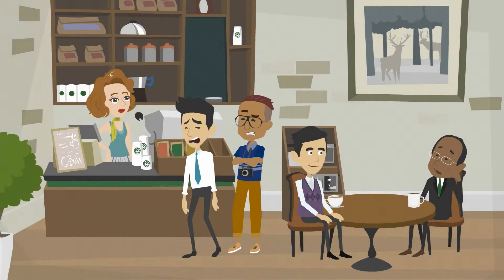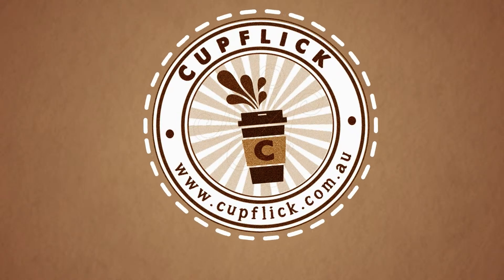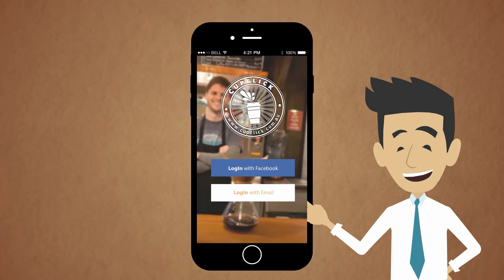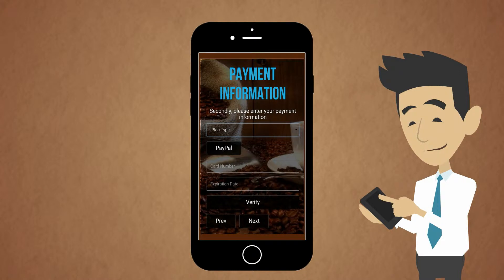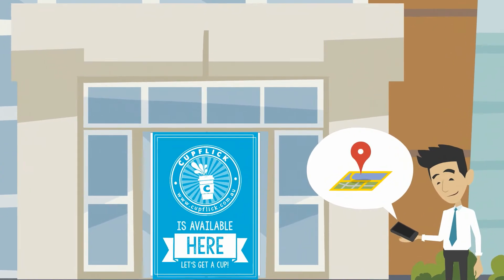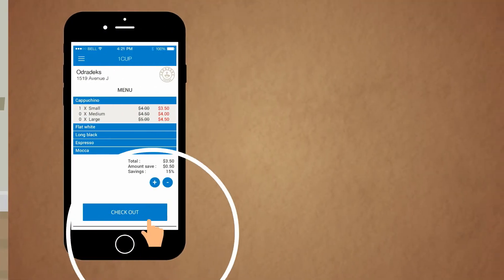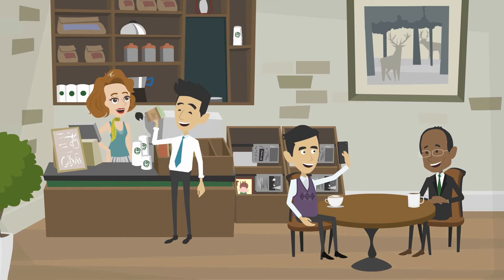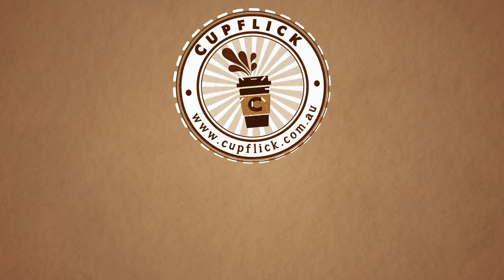✅ Mobile Ordering App for Coffee Shop 2D Animation Explainer Video || Coffee Mobile App Promo Video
➡ Skype: whiteboard.animation

★ VERY Affordable!

A video explainer is one of the most cost-effective DIGITAL MARKETING tools available online.

We have also ventured into providing services such as kick-starter video, start-up video, app promo video, animated info graphics and ‘save the date’ video.

Don’t want your video in Hindi or English? No problem! We also make the video in German language. We also give our clients the option to make the video using whiteboard animation, stop motion and many other techniques to communicate their video in the perfect manner!

Explainers Video make a huge impact on any product or service they advertise.
We look forward to hear from you !
Explainer animation videos give you an unlimited space to turn your creative ideas into an engaging piece of motion art! We use various animation techniques to craft unique explainer videos that deliver your message to your target audience in minutes!

Script transcript below:

Hey there,
Wouldn’t you love to grab a coffee on the go
Without the need for CASH or your CARD? And wish it was cheaper?
Then try CUPFLICK, a mobile app designed for CASHLESS coffee that offer savings every time you used it.
Simply:
download the CUPFLICK’s app to your phone and sign-up.
Top up your Cupflick account on our prepaid plan.
Then choose from our list of the best coffee joints closest to you
And CUPFLICK will give you directions to get there.
On arrival select the coffee you want from your phone,
hit the checkout button and hand the cashier your phone to enter a confirmation pin
And VOILA
You get your CASHLESS coffee QUICK and EASY,
With a discount of up to 30%, exclusively with CUPFLICK.